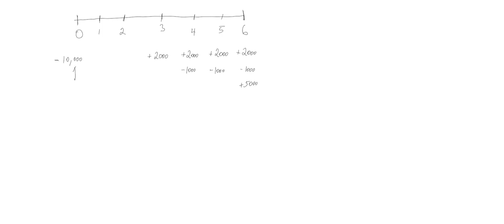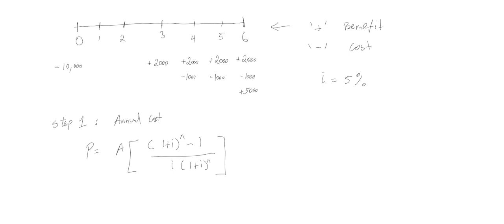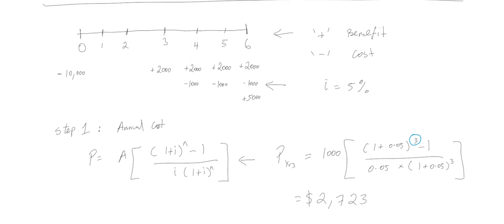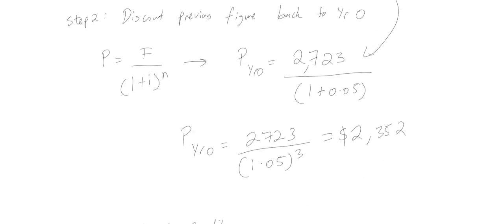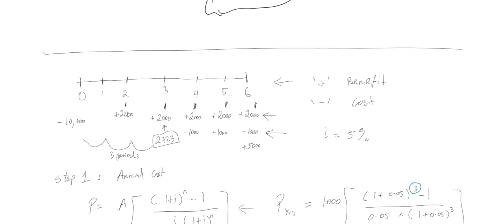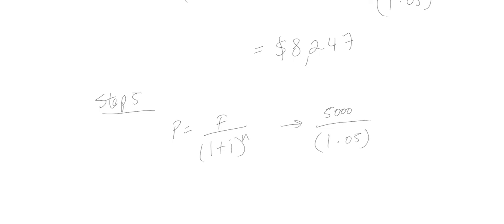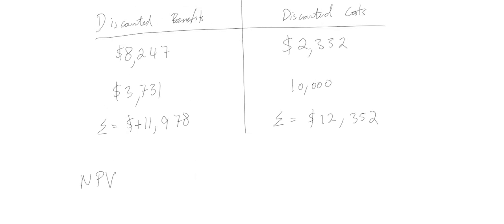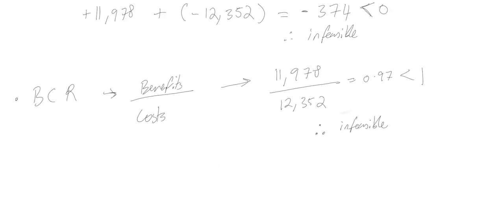Net Present Value and Benefit Cost Analysis Calculations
In this video, I demonstrate how to calculate the net present value and benefit cost ratio for a project